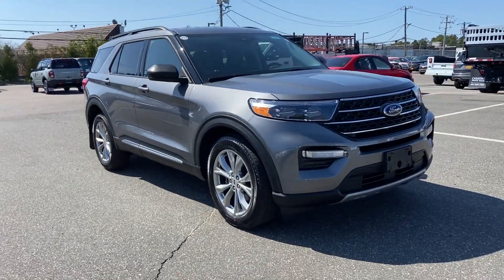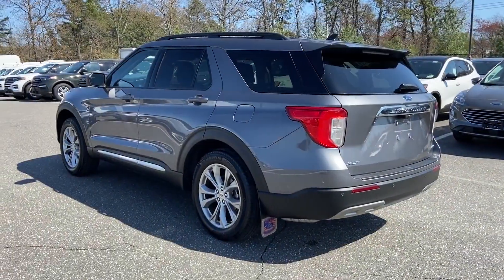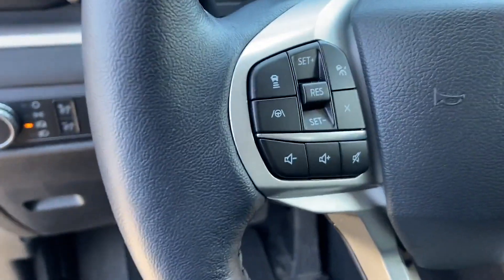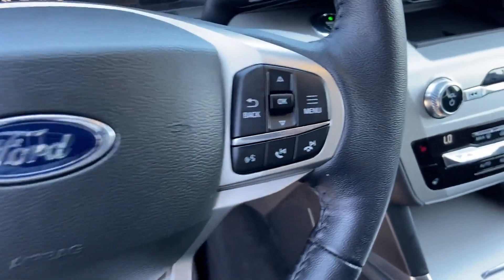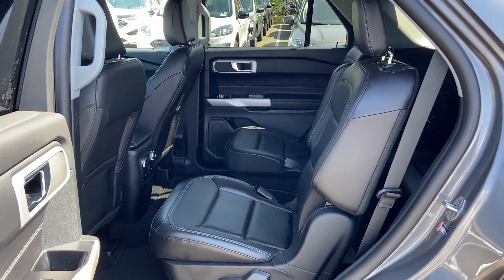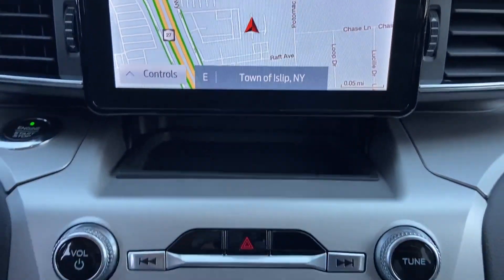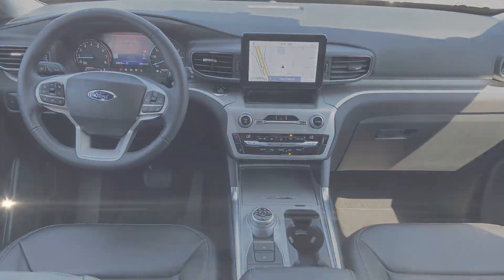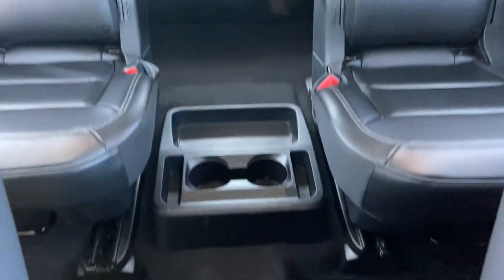Used 2021 Ford Explorer XLT 1FMSK8DH4MGC39514 Sayville, Patchogue, Smithtown, Bay Shore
2021 Ford Explorer XLT 1FMSK8DH4MGC39514 Video

This 2021 Ford Explorer XLT 1FMSK8DH4MGC39514 is full of phenomenal features such as: